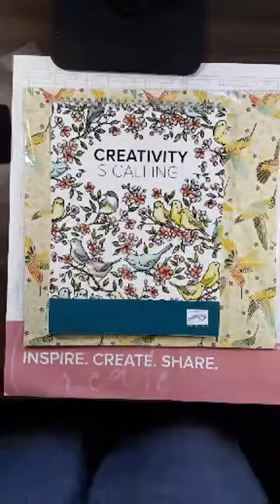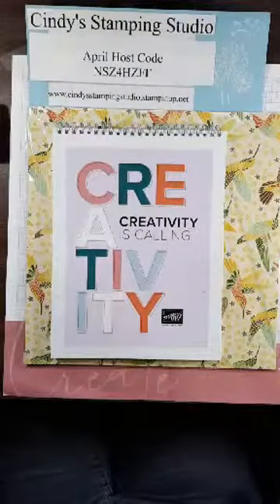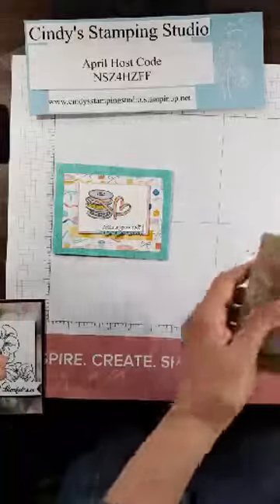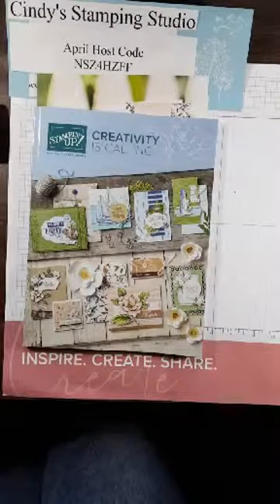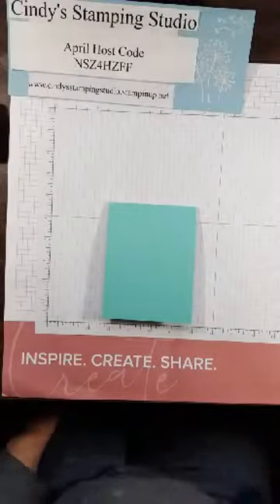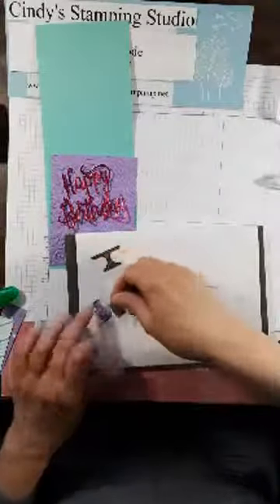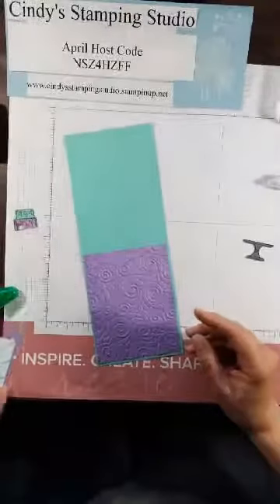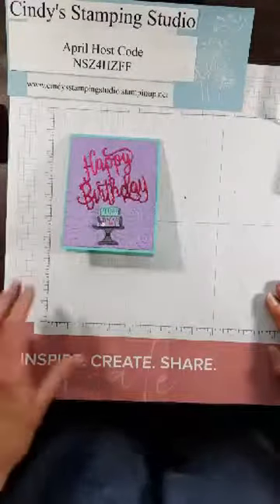Perfect Punch and Stamp Alignment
Cindy's Stamping Studio presents my weekly tip for lining up a stamp so that your punch can punch it out.